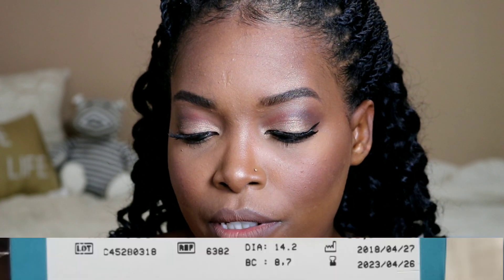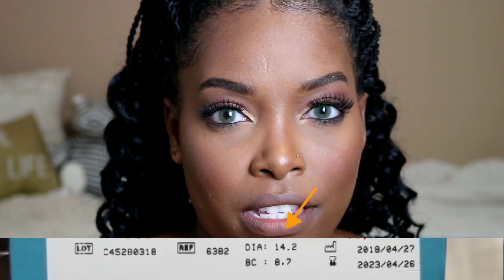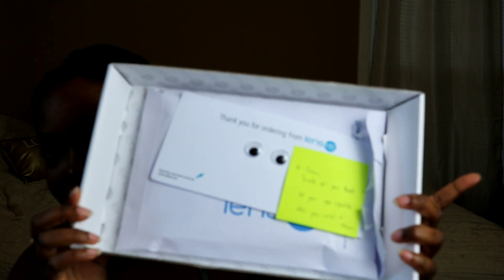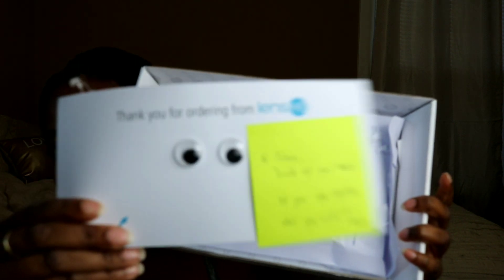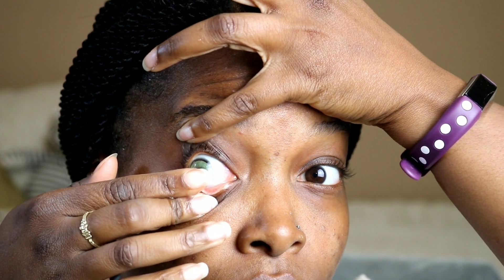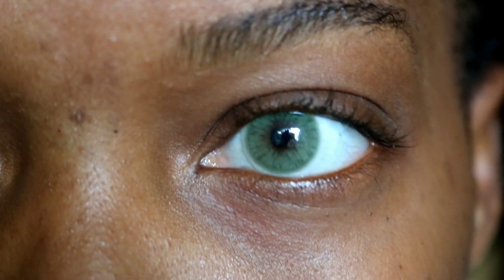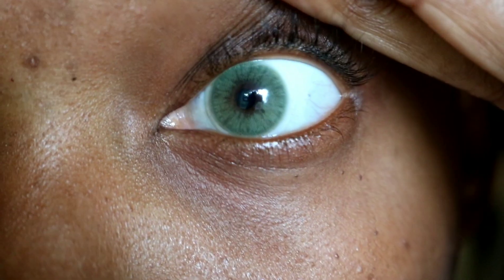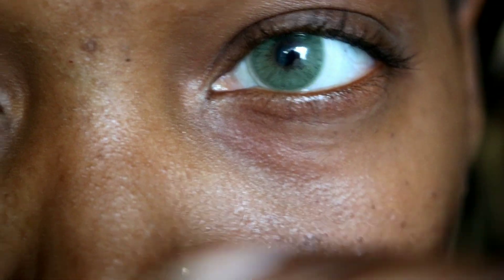Solotica Rio Buzios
Hey yall,
Im finally back with another contact review. In this video i will be showing off the Solotica Rio Buzios lenses. I chose this color due to many request in my comment section. I hope you all enjoy this veo and if you have any questions, requests, or concerns please feel free to put them in the comment section.

-Yearly lens WITHOUT limbal ring for a more natural look
-Base Curve: 8.7, Diameter: 14.2mm
-Water Content: 38%, Material: Polymacon 62%

PRICE:

Single Lens USD 44.50
 2 lenses for both eyes from USD 89.00

* 3 Day delivery*

Hidrocor Rio Buzios Color Description:

Green is always described as the color of envy, and your friends and social media followers will certainly be jealous when they see you wearing Solotica Hidrocor Rio in Buzios. A stunning shade of green with hints of lime, you’ll feel as if you’re deep in the Brazilian jungle. No matter what tone your natural eyes radiate, you can wear Hidrocor Rio Buzios, as it compliments any shade with ease. Be sure to pick up this new release from Solotica, available only at lens.me.
Why to wear Solotica Hidrocor Rio Buzios?
Colored contact lenses can completely transform your style or simply impart a subtle change depending on your skin tone and your beauty routine. Whether you have brown, blue, or already green eyes, the Solotica Hidrocor Rio Buzios shade will look radiant! This new color from Solotica colored contact lens raises the bar for what green eyes could and should be, with a monotone shade that’s phenomenal.

If you’re concerned that these might make your eyes seem dull, their effect is just the opposite. Specks of lime green are seamlessly blended throughout the lens to ensure a multi-dimensional look that adds sparkle and shine. Both men and women can benefit from the boost of color found in Hidrocor Rio Buzios, and it can easily take your look from good to great.

The next time you want to make a style statement or simply want to have a little fun with color, try the Hidrocor Rio Buzios by Solotica. Enhance their color by using makeup that highlights your eyes, or simply let your lenses do the talking.

Editor: Kinemaster